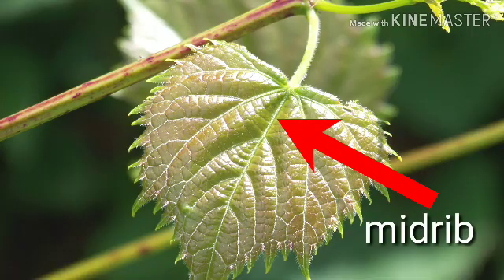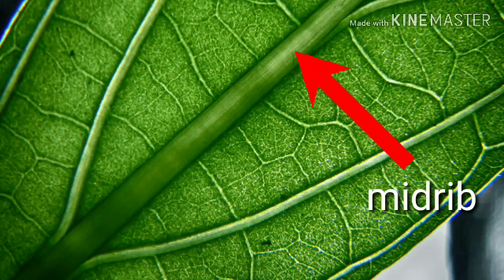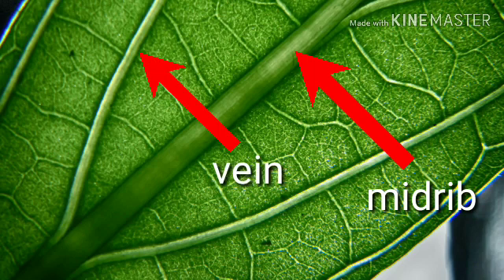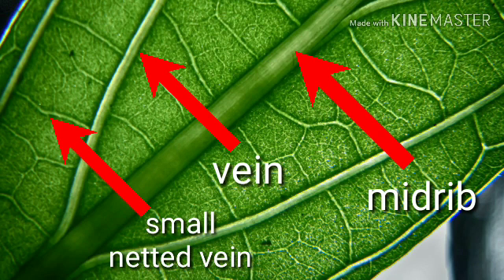Flowering Plants_leaf(in assamese)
This video contains little detail about leaf of the flowering plants. This part is an explanation of chapter 5 (morphology of flowering plants) of the NCERT theory book of HS first year, science stream. However this video can be found beneficial for HSLC as well as the HS second year students too. I have tried to make this video very simple and understandable for all the assamese and english medium students.
Thanks for all your support and suggestions..